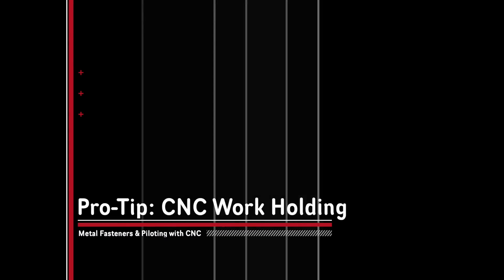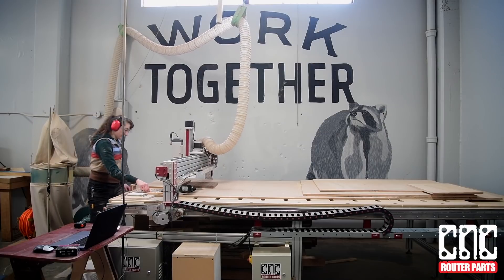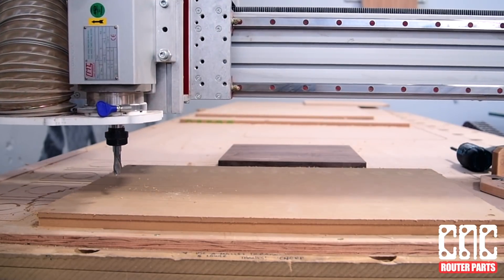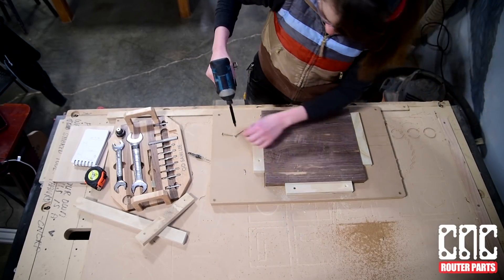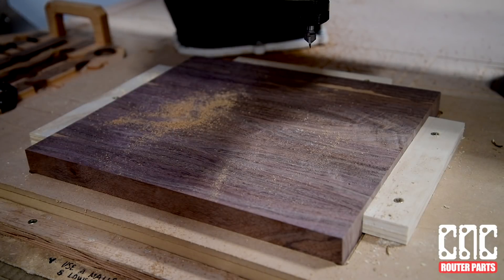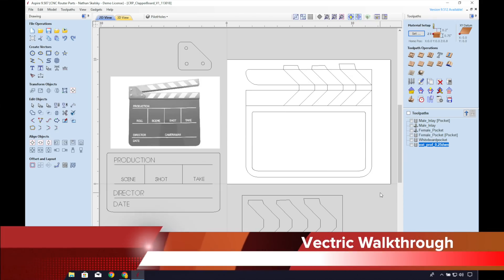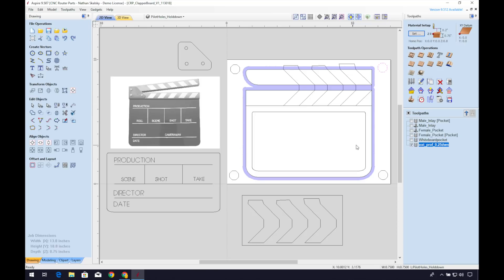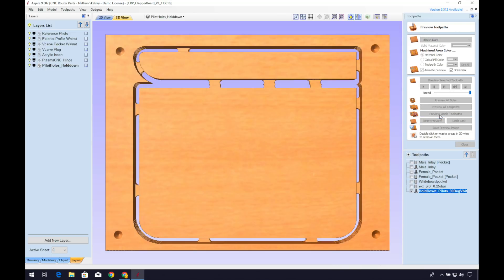Pro-Tip: CNC Workholding with Metal Fasteners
Learn how to pilot holes with the CNC and safely use metal fasteners as a workholding solution for your CNC project.

Machine:
Pro60120 5'x10'